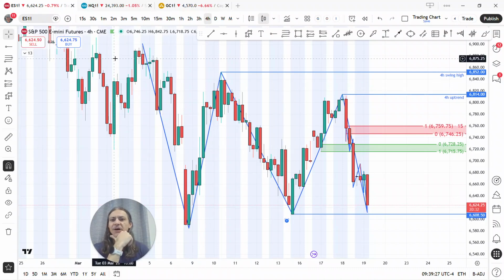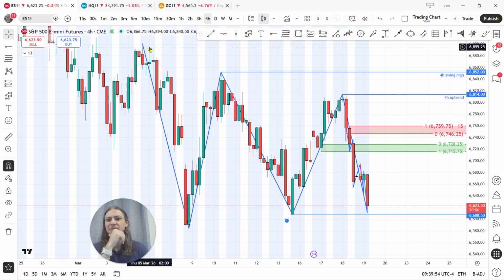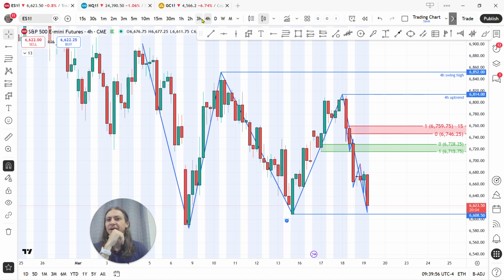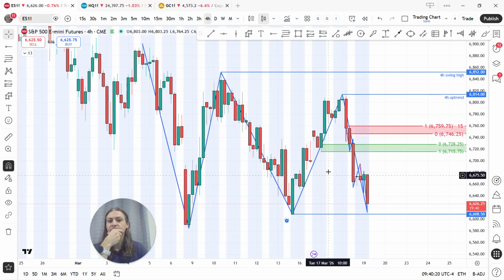Are You Wrong on Market Direction A LOT? | WATCH THIS 📈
This video describes how to analyze stock market and futures market charts on multiple timeframes, and shows how the markets are fractal in nature.  It shows how to find smaller trends in the context of a larger trend.  In this example, the market was in a sideways trend on a four hour timeframe, and if you zoom into the last segment of the sideways trend into a 15 minute timeframe, you would see there were smaller trends inside the larger timeframe trend.  This helps viewers understand how the larger timeframe gives context to the smaller timeframe trends and possible direction of the market.